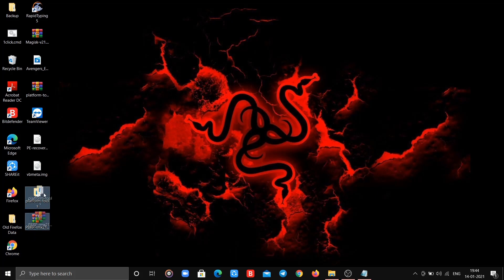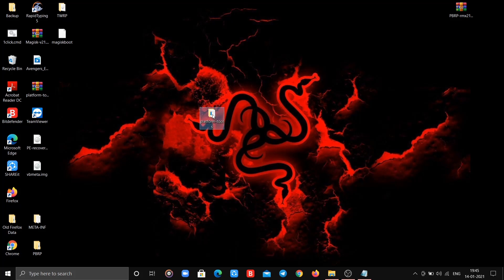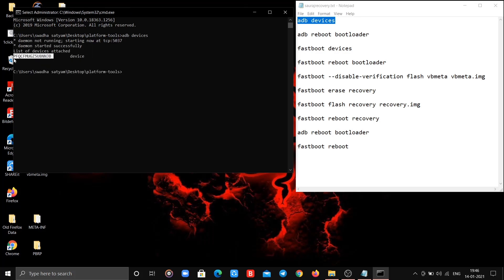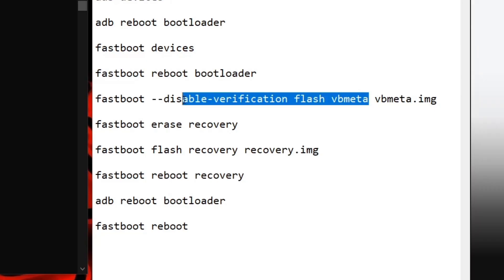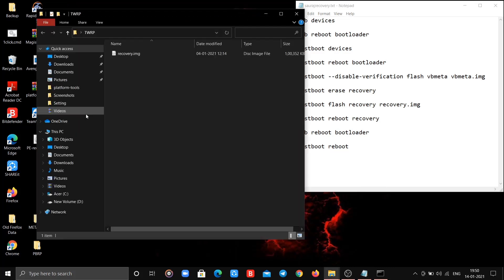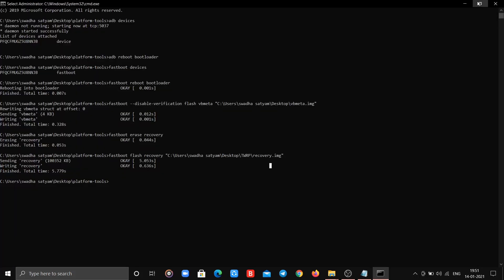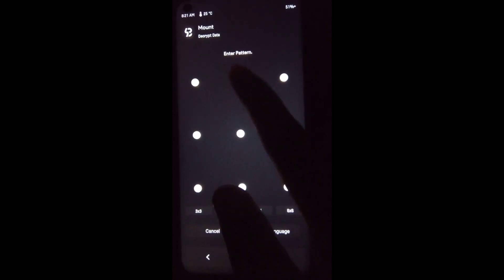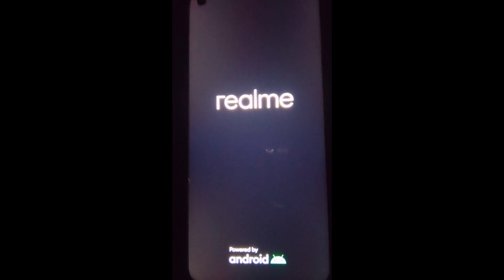REALME 7 / NARZO 20 PRO RECOVERY | PBRP | TWRP FOR REALME 7 / NARZO 20 PRO / ORANGE FOX RECOVERY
IN THE FOLLOWING VIDEO, I SHOWED FULL TUTORIAL FLASH CUSTOM RECOVERY ON REALME 7 AND NARZO 20 PRO.
║┗┛║┗━╣┃║┃║0 0 ║
Important Links✅
TO BE DOWNLOADED ON PC

COMMANDS-

adb devices

fastboot devices

fastboot --disable-verification flash vbmeta vbmeta.img

fastboot erase recovery

fastboot reboot

Info about my video✅
[COUNTRY]         : 🇮🇳🇮🇳🇮🇳
[DEVICE]              : REALME 7
[RECORDER]       : Internal Recorder
[FPS]                    : 25 - 40
[SETTING]           : Smooth - High
[EDITOR]              : Inshot

ISKON LAST SUMMER -
It's TAGTime✅
realme bootloader unlock without pc,
realme bootloader unlock tool,
realme bootloader unlock tamil,
realme bootloader unlock warranty,
realme bootloader unlock apk,
realme bootloader unlock app,
realme bootloader unlock command,
realme bootloader unlock form,
realme 7 bootloader unlock android 10,
bootloader unlock realme,
bootloader unlock realme,
realme c2 bootloader unlock,
realme c3 bootloader unlock,
unlock bootloader realme c1,
realme c2 bootloader unlock without pc,
realme c1 bootloader unlock without pc,
cara unlock bootloader realme 5,
cara unlock bootloader realme 3,
unlock bootloader on all realme devices,
bootloader unlock realme 7,
realme 7 unlock bootloader,
realme unlock bootloader,
bootloader unlock for realme 7 pro,
realme x2 pro unlock bootloader fingerprint,
realme 7 pro bootloader unlock,
how to unlock bootloader realme 7,
how to unlock bootloader realme 7 pro,
how to unlock bootloader realme x2,
how to unlock bootloader realme 2 pro,
how to unlock bootloader realme 5 pro,
how to unlock bootloader realme 6,
how to unlock bootloader realme 3,
how to unlock bootloader realme xt,
realme narzo 10 bootloader unlock,
unlock bootloader of realme 3 pro,
unlock bootloader on all realme,
unlock bootloader of realme 5,
unlock bootloader of realme 2 pro,
unlock bootloader on realme,
unlock bootloader of realme x2,
unlock bootloader on realme x,
unlock bootloader of realme 6,
realme bootloader unlock pc,
realme 3 pro bootloader unlock,
realme 2 pro bootloader unlock,
unlock bootloader realme 5 pro,
realme x2 pro bootloader unlock,
realme 3 pro bootloader unlock without pc,
realme 6 pro unlock bootloader,
unlock bootloader realme q,
unlock bootloader realme 3 pro realme ui,
unlock bootloader realme 5 pro realme ui,
realme ui bootloader unlock realme 2 pro,
unlock bootloader and root realme 2 pro,
unlock bootloader realme c2 rmx1941,
realme 5 unlock bootloader realme ui,
unlock bootloader and root realme c1,
unlock bootloader realme x realme ui,
realme x bootloader unlock,
realme u1 bootloader unlock,
realme ui bootloader unlock,
realme 2 pro bootloader unlock update,
realme narzo 20 pro root without pc,
unlock bootloader realme u1,
realme Narzo 20 pro bootloader unlock,
realme 7 root without pc,
realme 7 rooting full process,
★⛯₴₳ɄⱤ₳J⛯★
     ⛯ ɓყε ⛯
 ⛯ ѕтαу ѕαfє